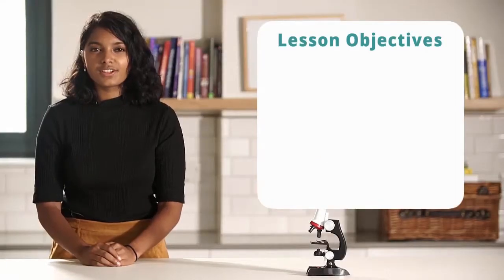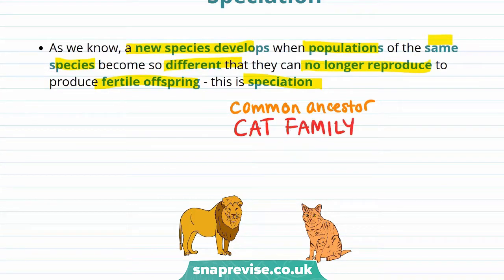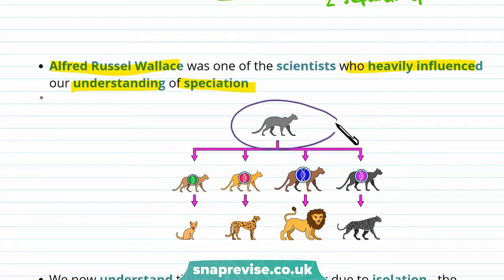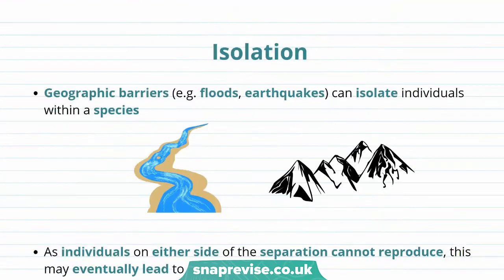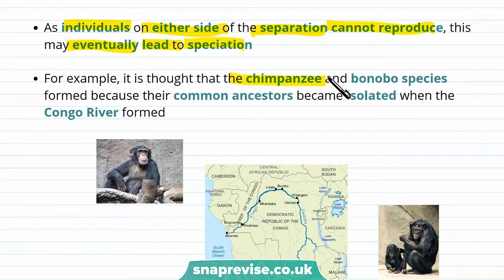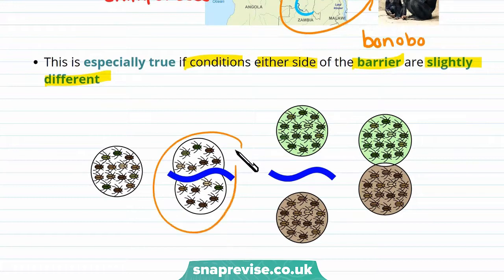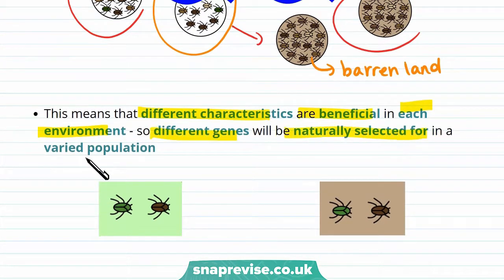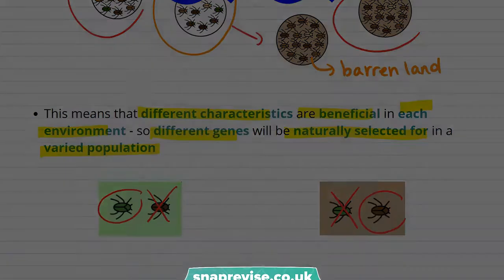Speciation | 9-1 GCSE Science Biology | OCR, AQA, Edexcel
to unlock the full GCSE Biology & Combined Science videos series for the new 9-1 OCR, AQA and Edexcel specifications.

They key points covered in this video include:
1. Speciation
2. Isolation

Speciation

As we know, a new species develops when populations of the same species become so different that they can no longer reproduce to produce fertile offspring - this is speciation. Alfred Russel Wallace was one of the scientists who heavily influenced our understanding of speciation. We now understand that speciation can occur due to isolation - the separation of individuals within a species.

Isolation

Geographic barriers (e.g. floods, earthquakes) can isolate individuals within a species. As individuals on either side of the separation cannot reproduce, this may eventually lead to speciation. For example, it is thought that the chimpanzee and bonobo species formed because their common ancestors became isolated when the Congo River formed. This is especially true if conditions either side of the barrier are slightly different. This means that different characteristics are beneficial in each environment - so different genes will be naturally selected for in a varied population.

Summary
1. Alfred Wallace did pioneering work on speciation
2. Our current understanding of the theory of speciation is that groups within a species evolve so much so that they can no longer reproduce to produce fertile young
3. This may because groups are isolated by geographic barriers, such as newly formed rivers or mountain ranges
4. If the environments on either side of the barrier are slightly different then different genes will be selected for over time